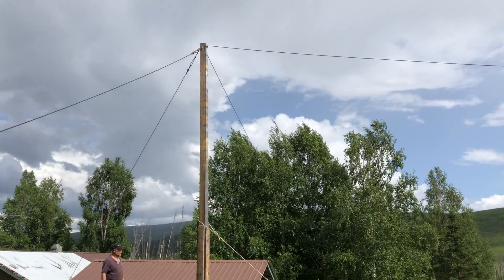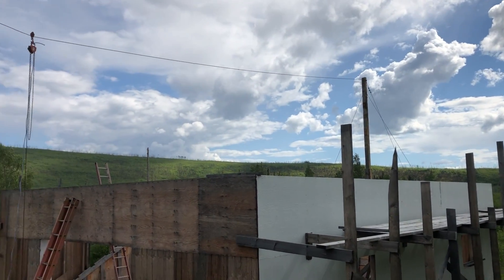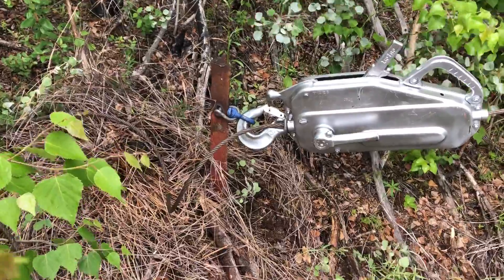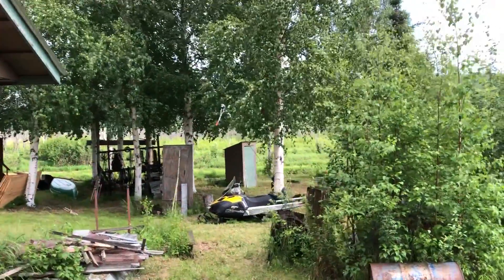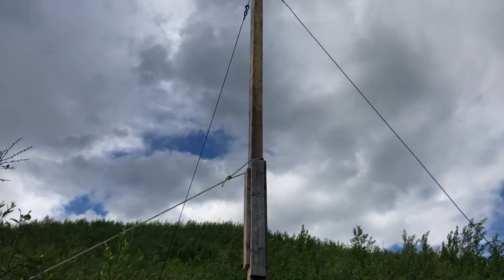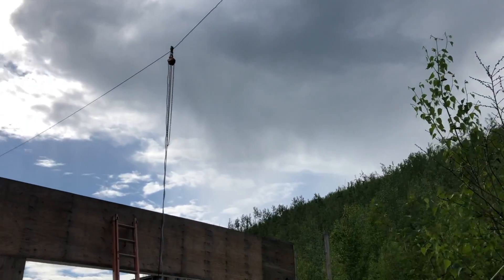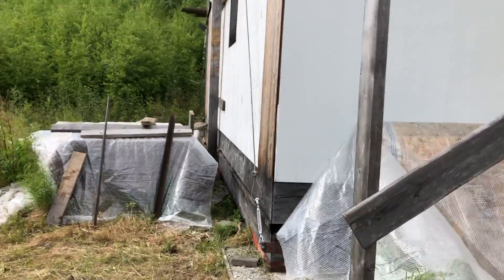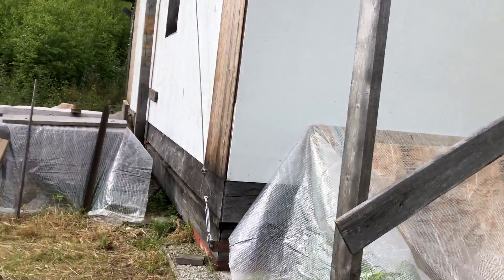Setting up a high line to set trusses